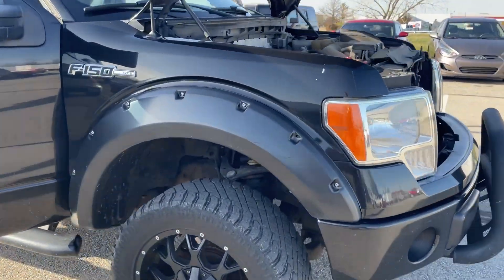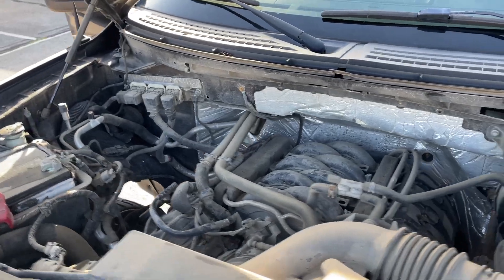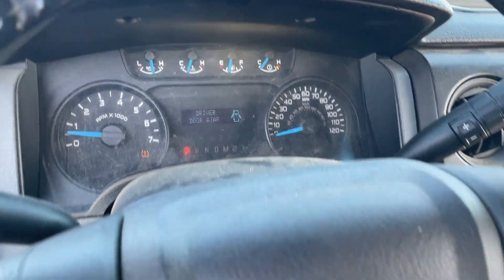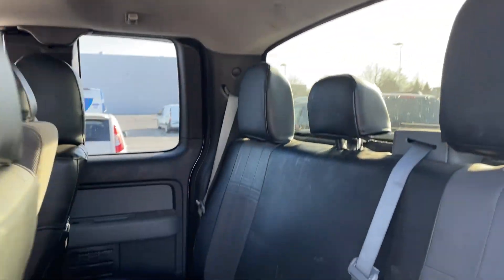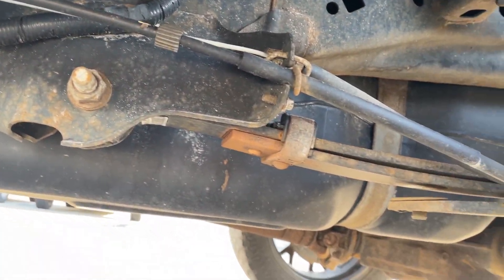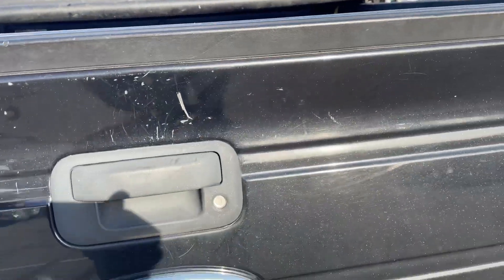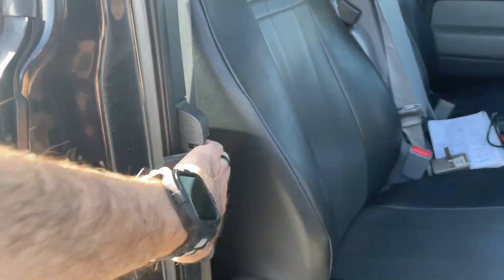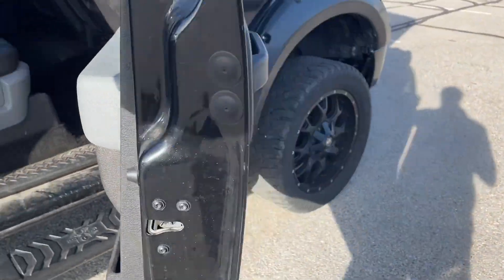2013 Ford F150